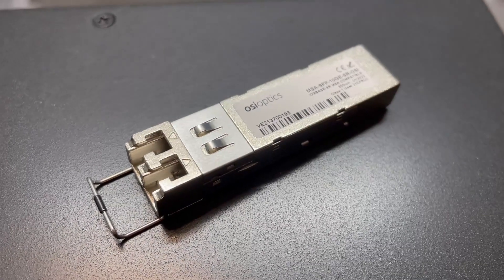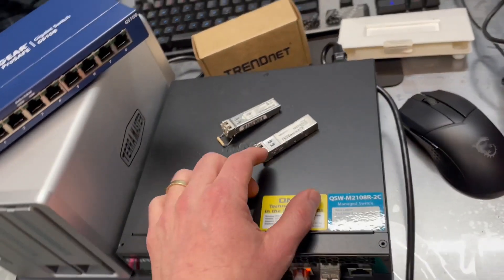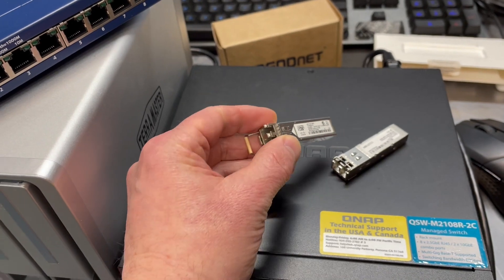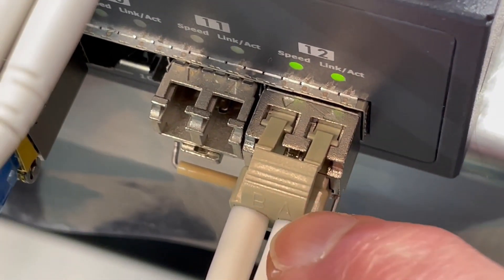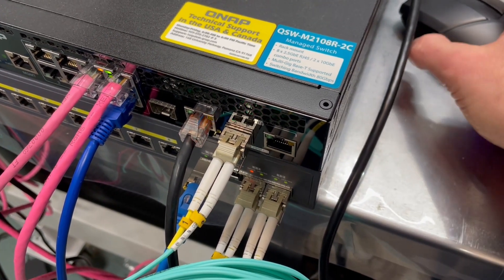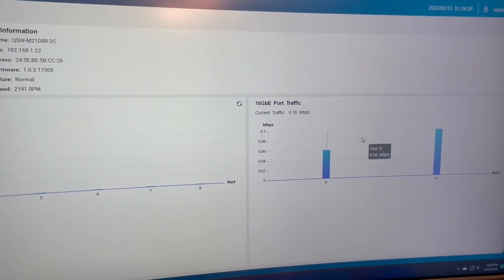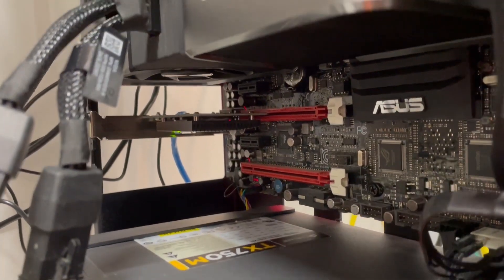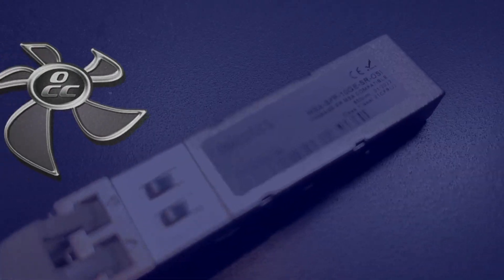Overclockersclub checks out a 10G SFP+ module from OSI Optics!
If you are needing to upgrade to some serious network speeds, you need the right hardware - and fiber optics is the way to go.  This 10G (10 gigabit) SFP+ module from OSI Optics combined with the proper switch and fiber will get you to the 10G level.